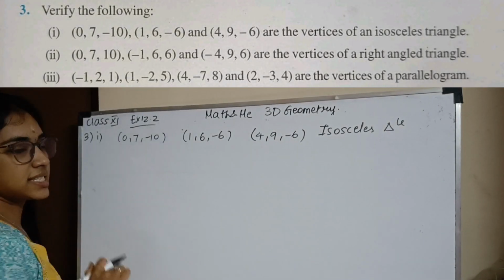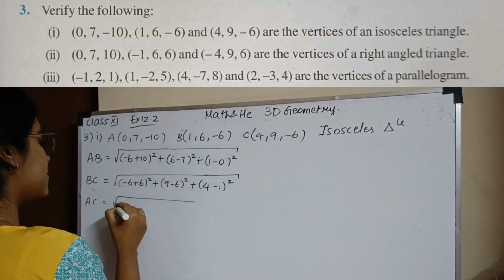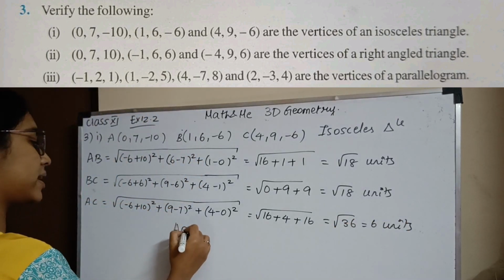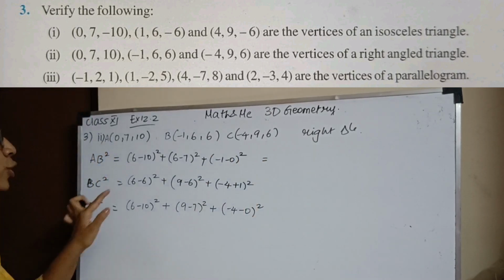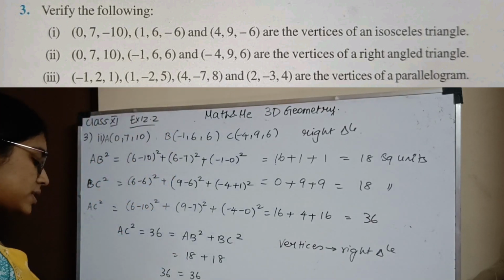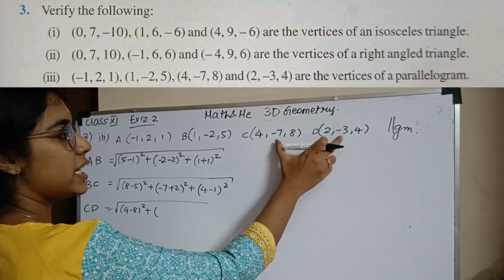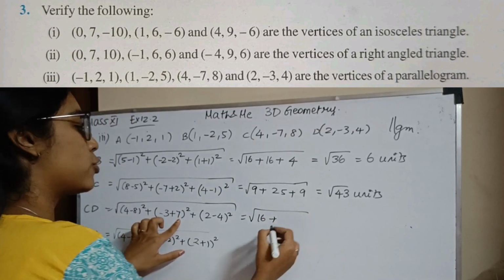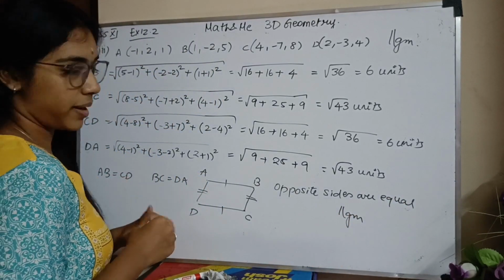Ex12.2 Q3 3D Geometry